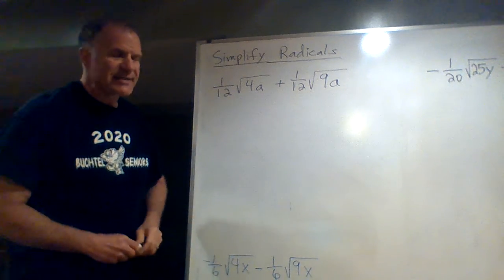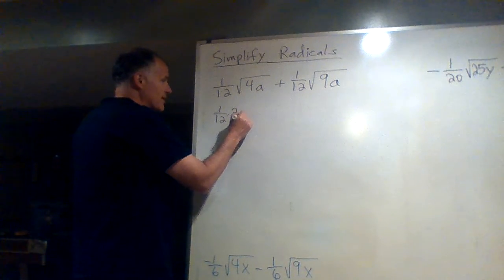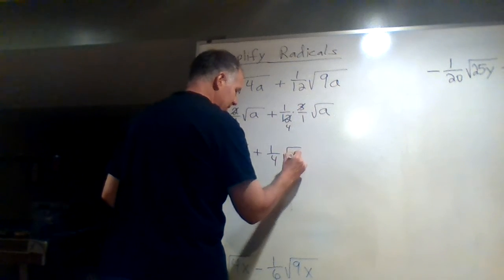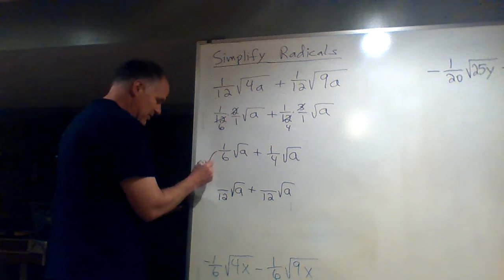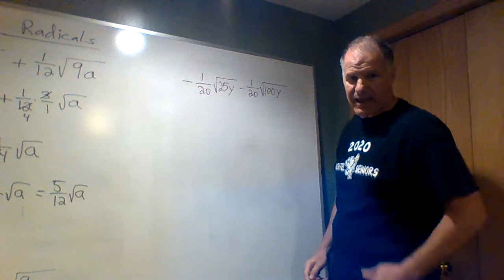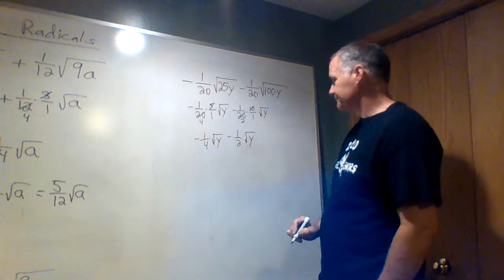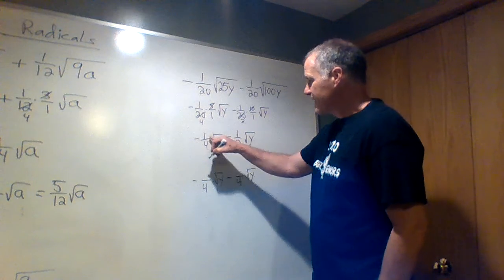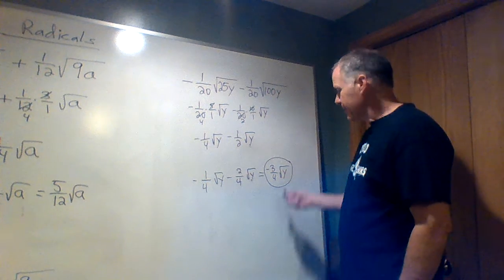Hrs Alg 2 5/5